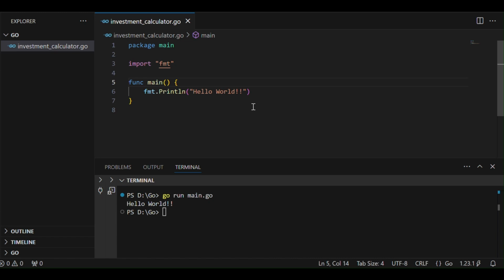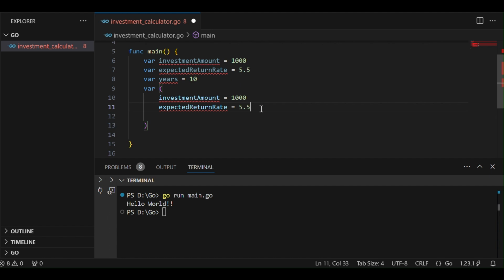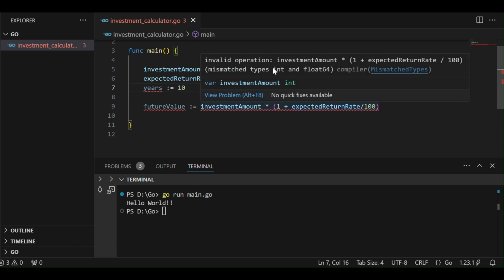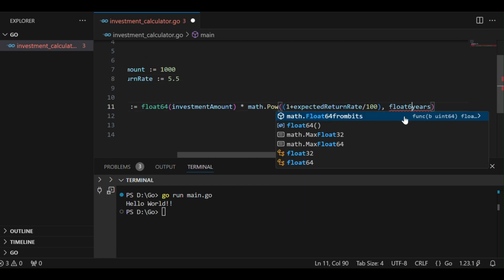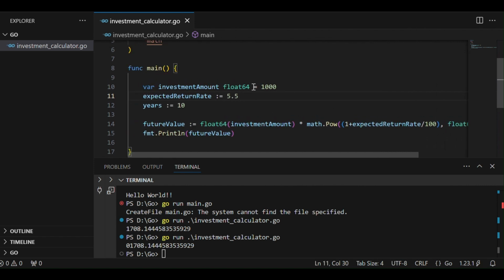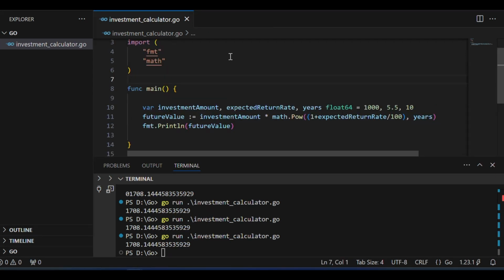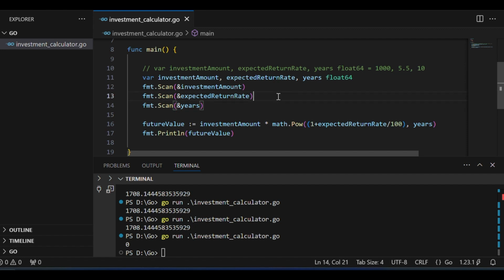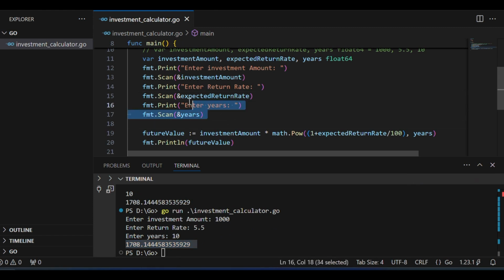Golang | Go - Arithemetic Operations || Input & Output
In this video we will have a detailed discussion about how to declare variables, and take user inputs and give output.